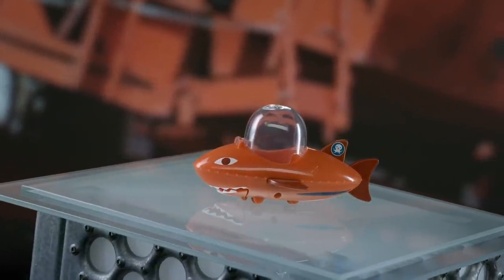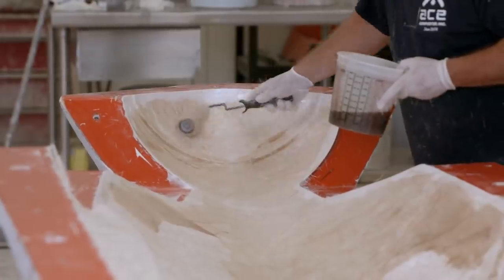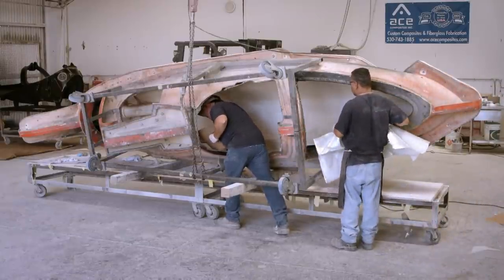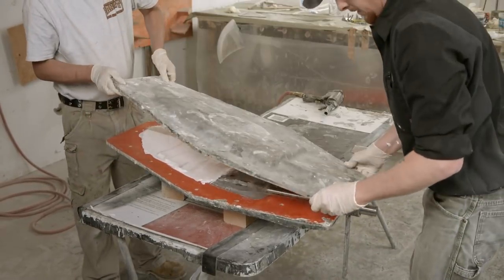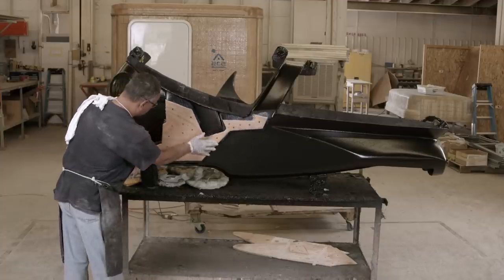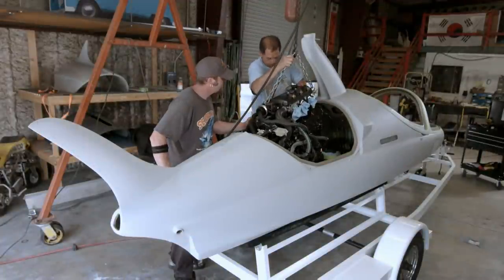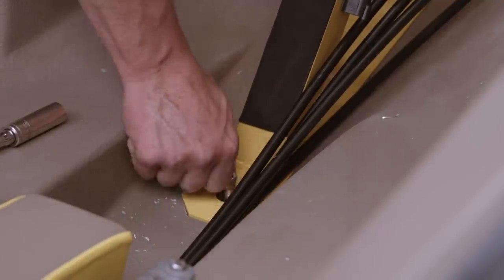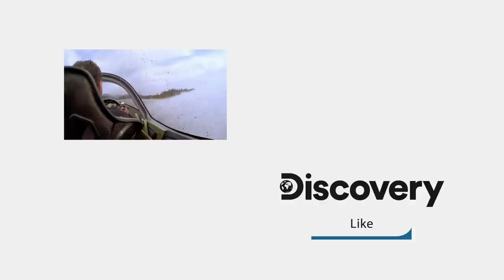DIVING WATERCRAFT | How It's Made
It can dive underwater and remain submerged for over a minute. It can also leap into the air and surf the waves. This is the diving watercraft and how it's made.